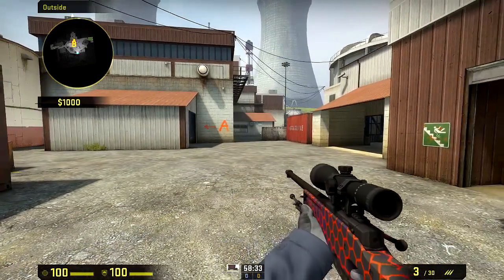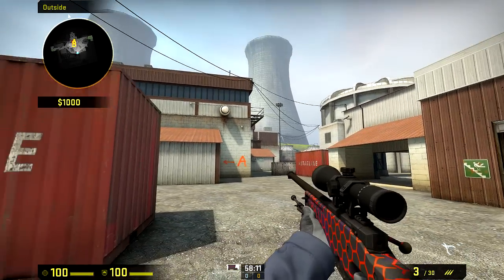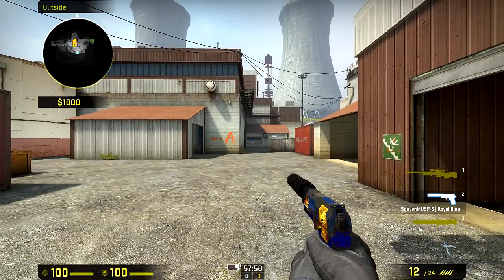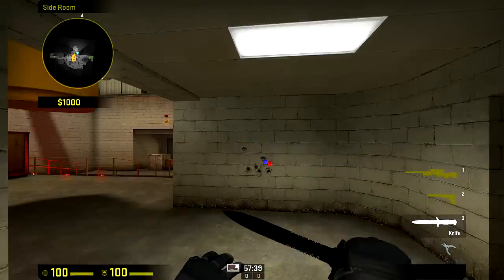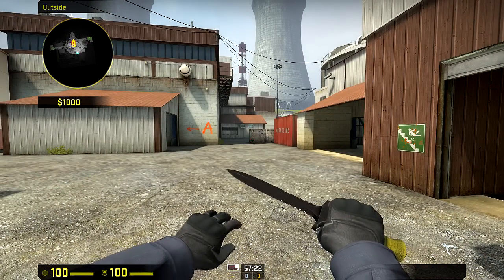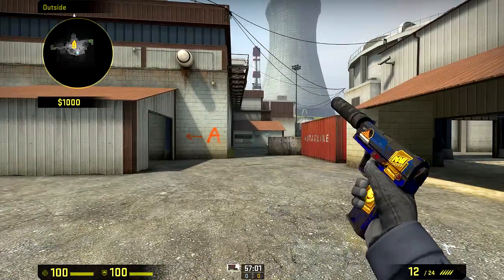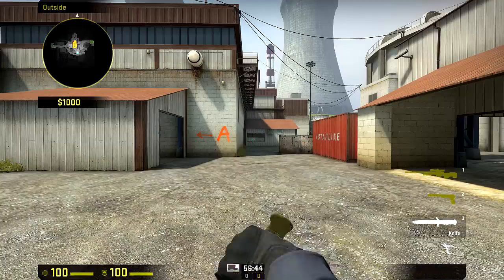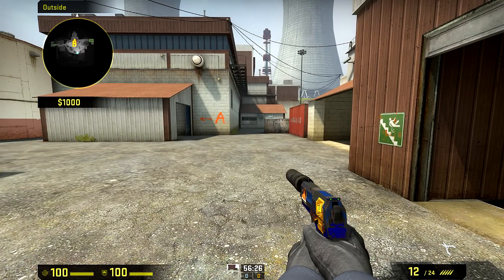CS:GO Trick Shot Competition : Nuke 1 ( WIN SKINS )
You'll try to replicate the shot that I show in this video, and you'll upload the clip to YouTube and send me the link with your trade link in the description ( In case you win ) and once I verify it, you'll win the skin if you're the best.

The skin up for grabs that was showcased in the video is a Souvenir USP-S l Royal Blue ( Battle Scarred )
market value at time of upload: $4

If two people submit successful clips, the more impressive shot will be rewarded ( example: two kills with one shot versus one kill with one shot )

Spread the word about my channel and help me grow!